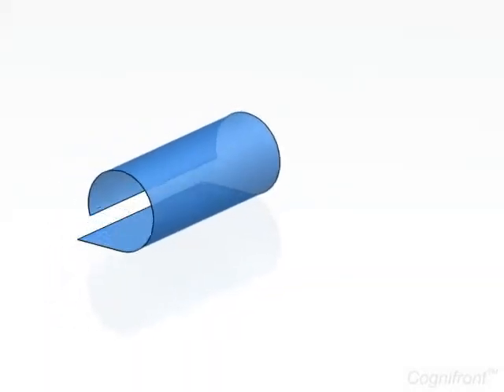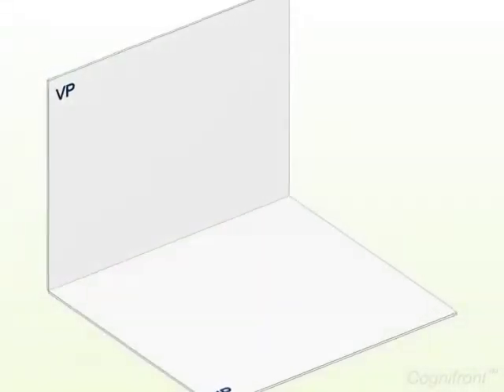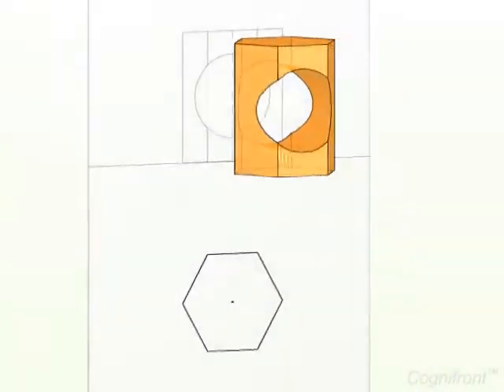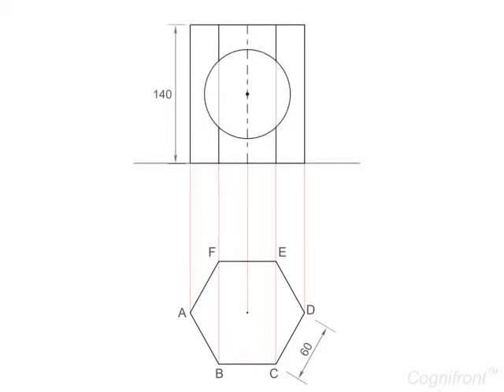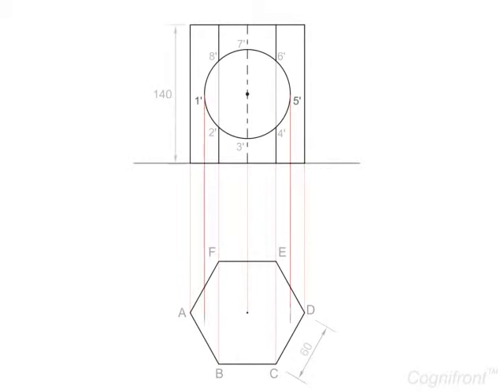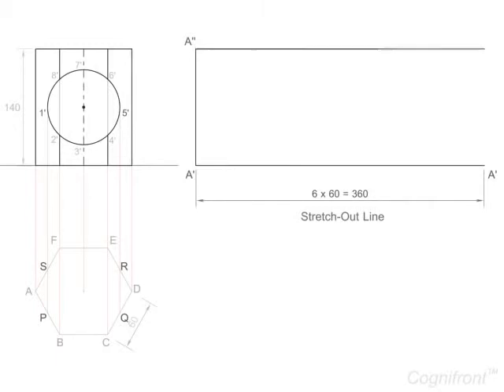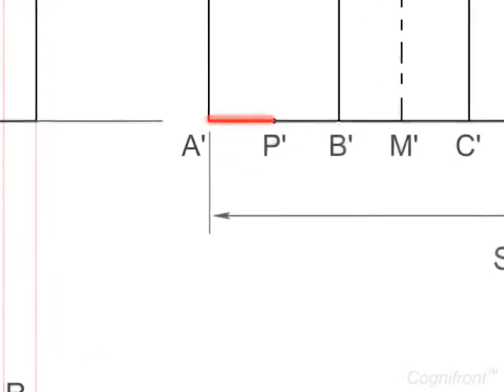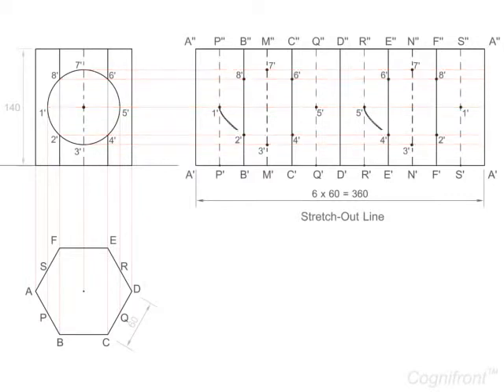Khai triển mặt 2